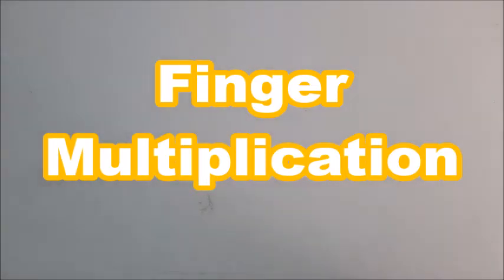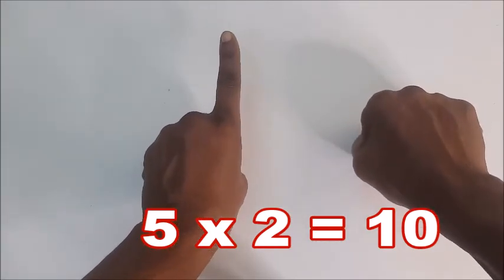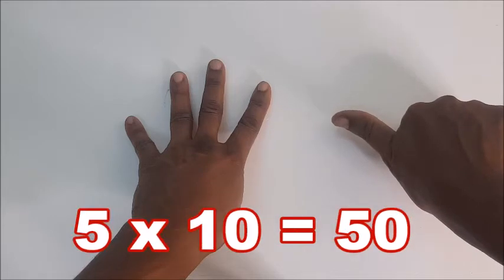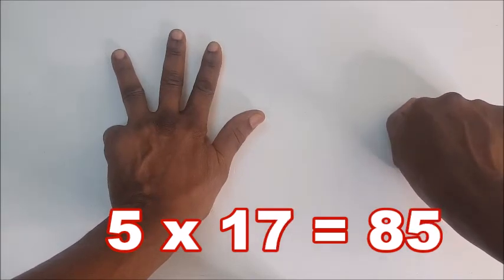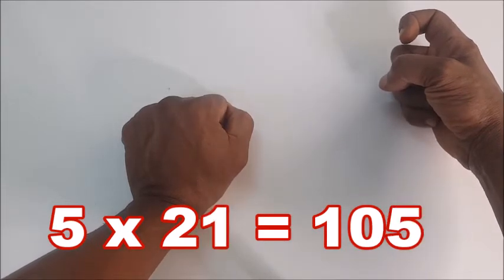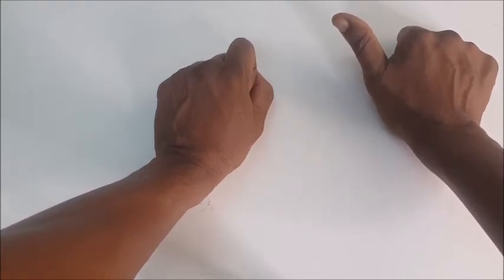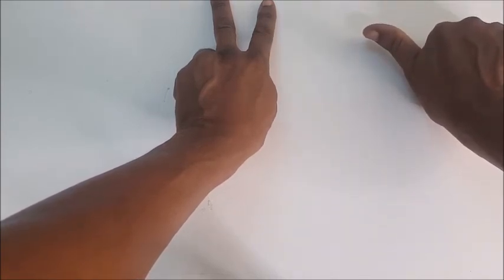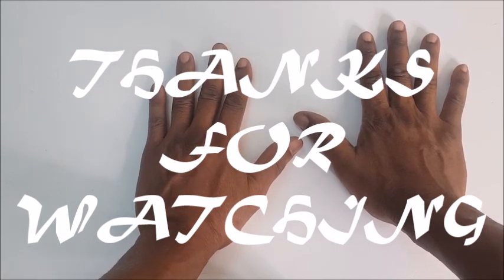5x FINGER Multiplication